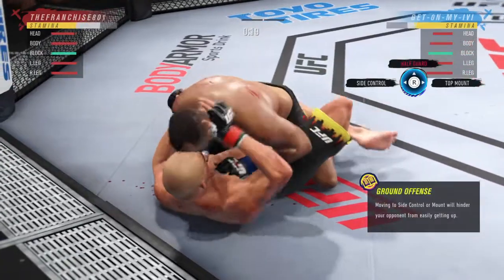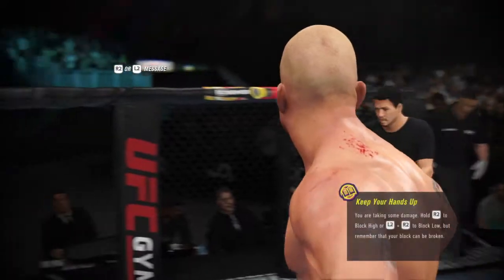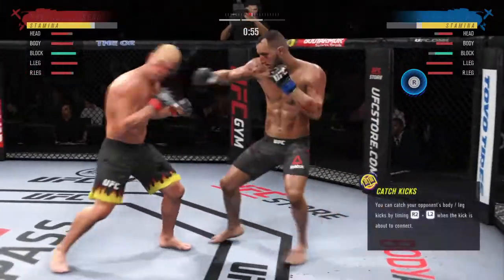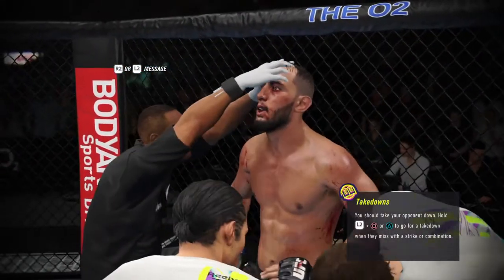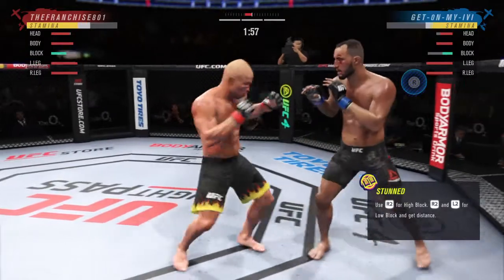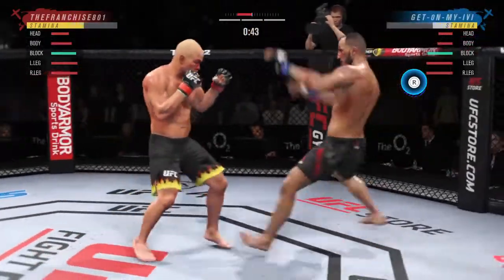Efc 4- Reyes (Warrior) vs Tito Ortiz (Edsonchoy)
Efc 4 fight league